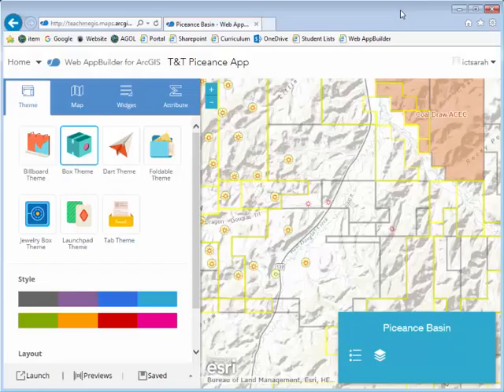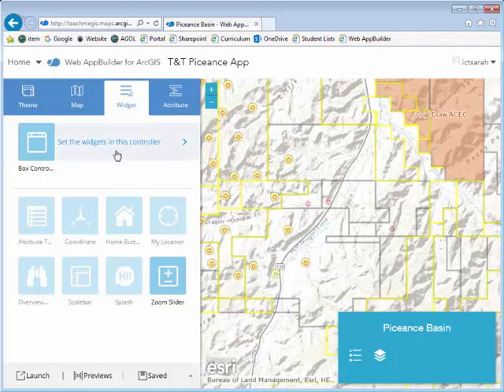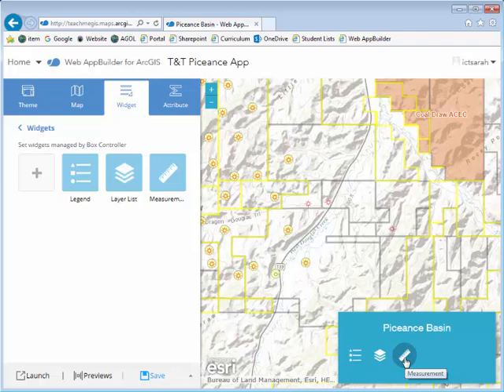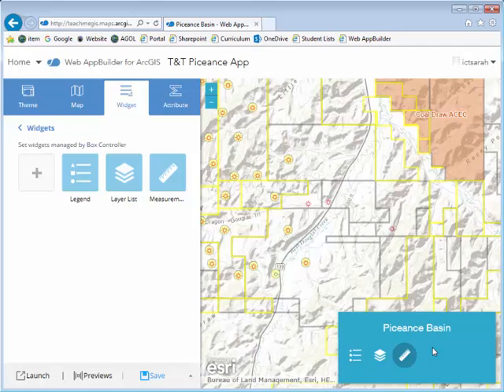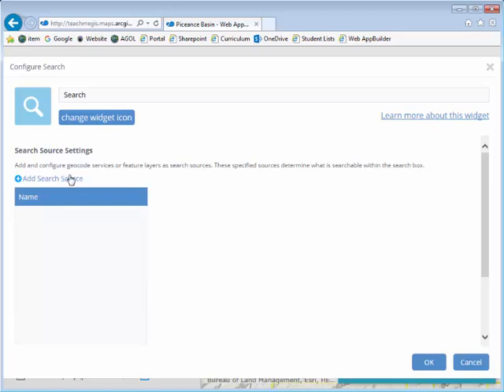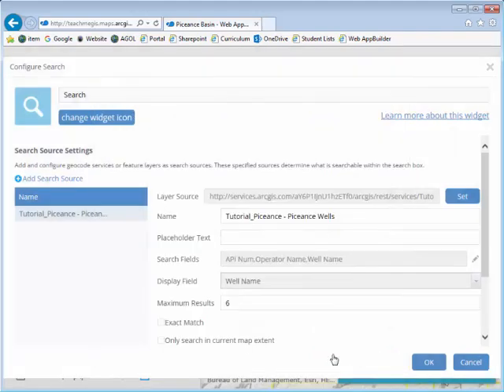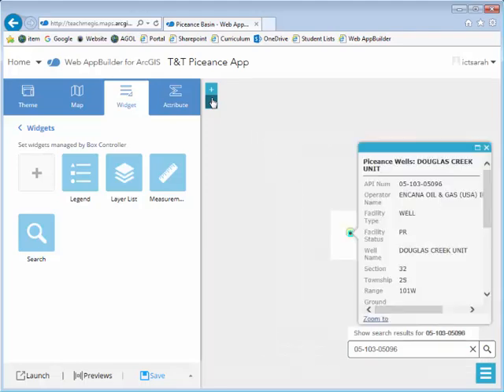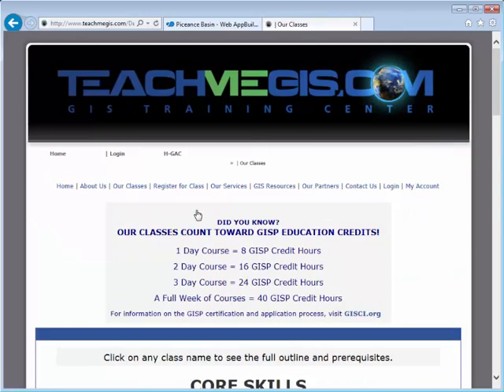GIS Tips & Tricks - Creating Custom Maps with Esri's Web AppBuilder®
Can't find a template within ArcGIS Online that has the exact functionality you need? This video briefly demonstrates how to use Web AppBuilder to create custom maps with custom functionality.